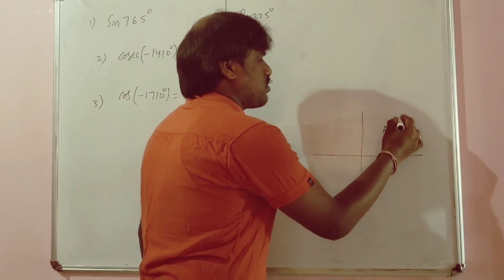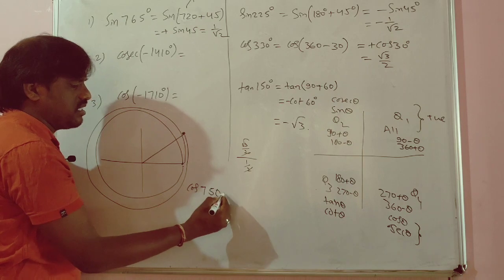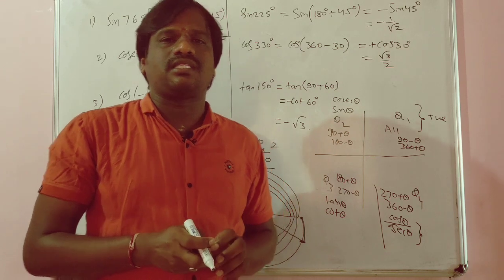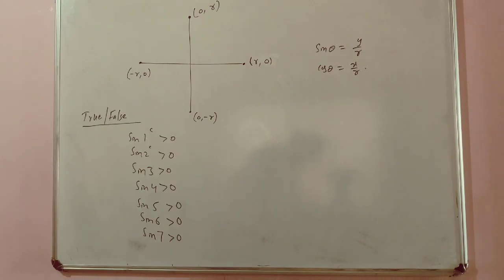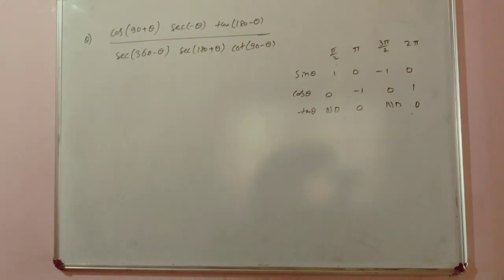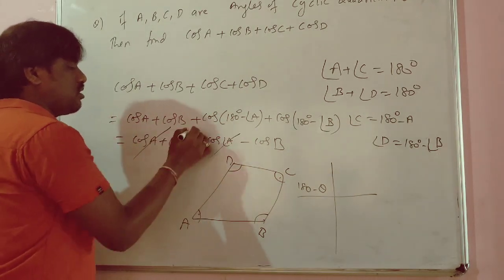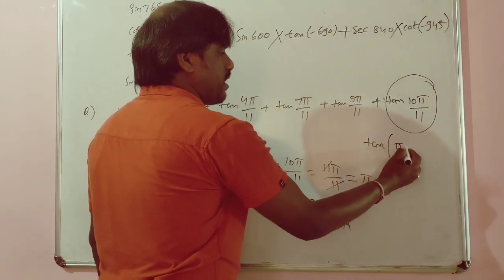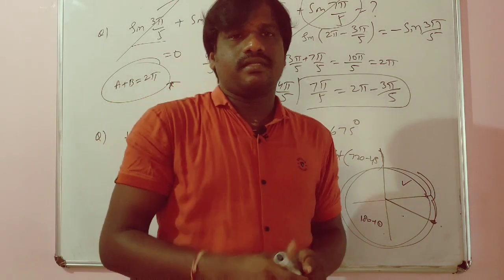Trigonometry L 07 IIT-JEE MAIN AND ADVANCE BY G GOPAL REDDY